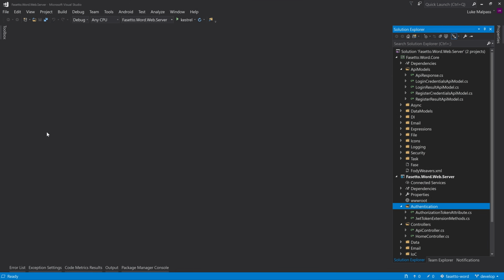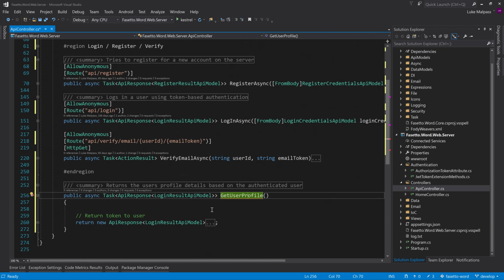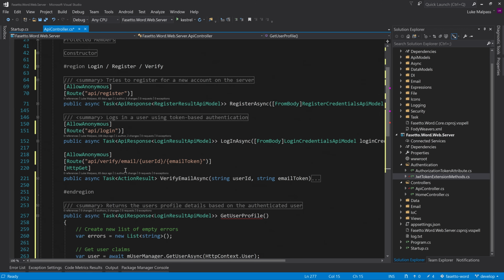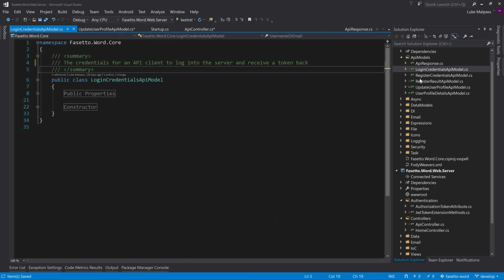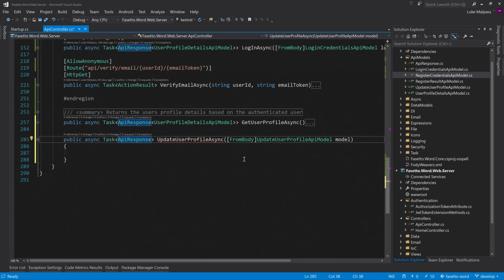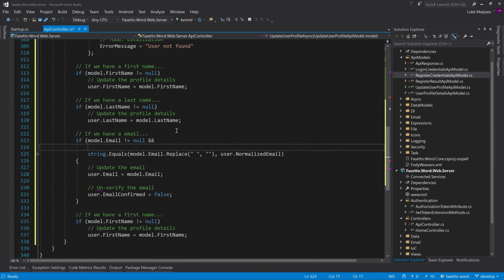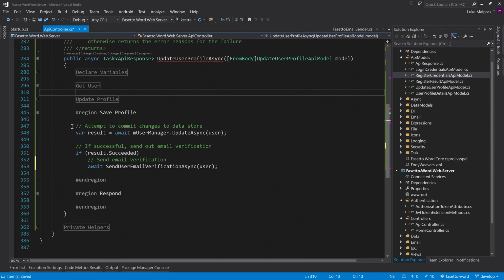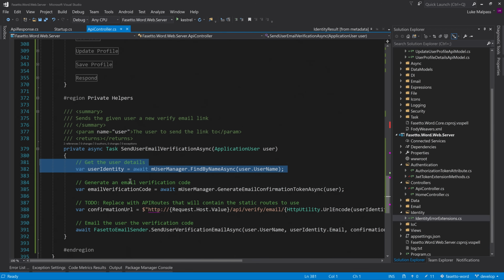ASP Net Core 08 - User Profile API Calls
Part of a series on building the Fasetto Word back-end server using ASP.Net Core as our server.

We extend the server API calls to include getting and updating a users profile details.